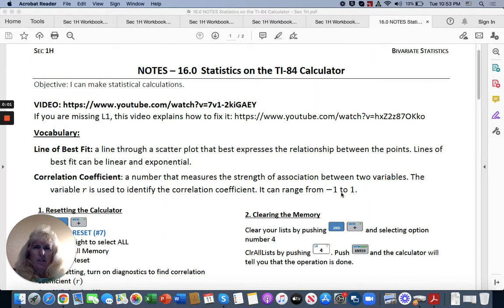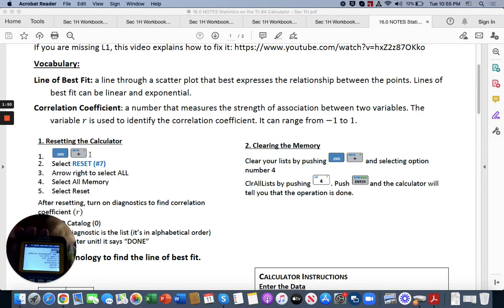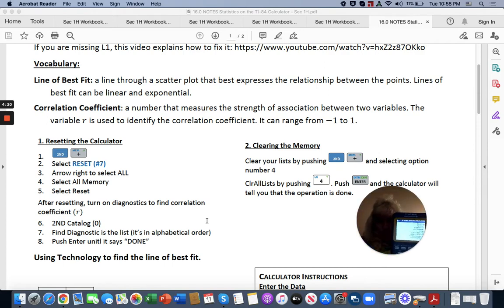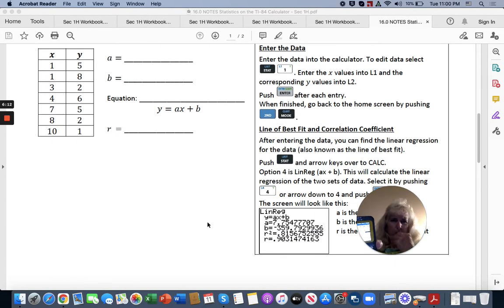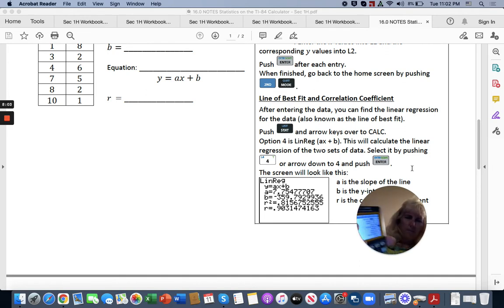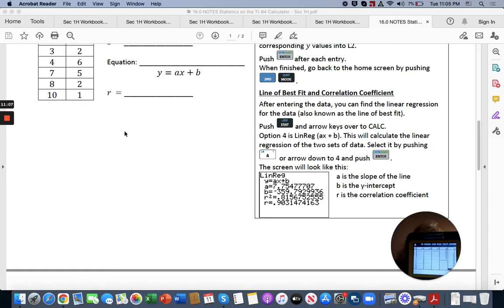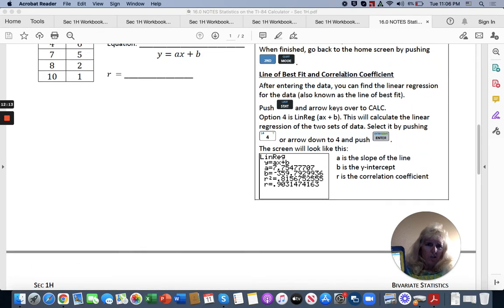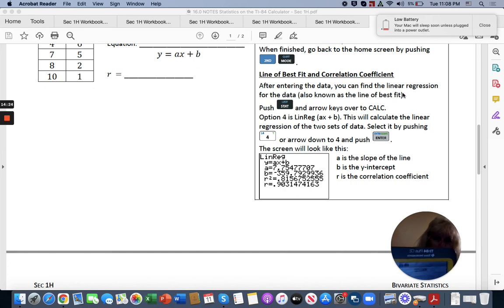16.0 Graphing Calculator - Regression Line